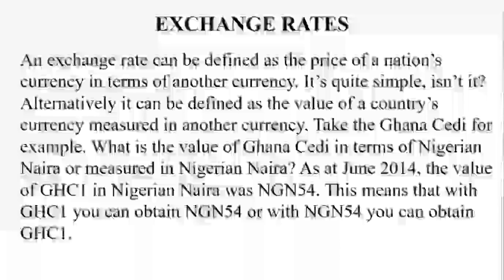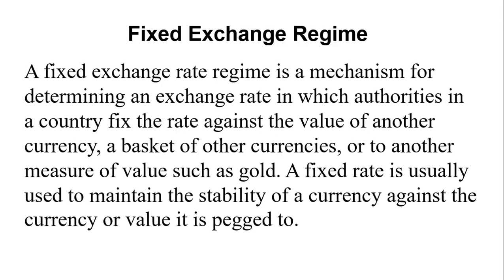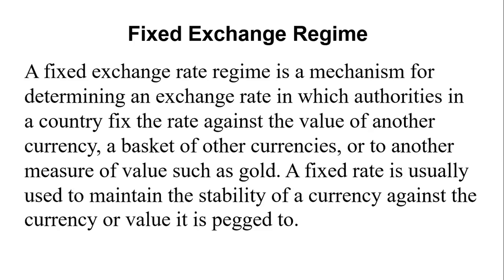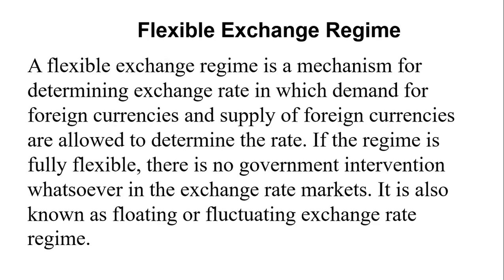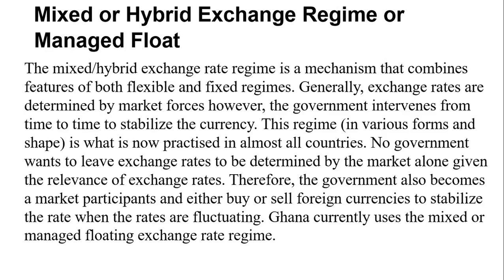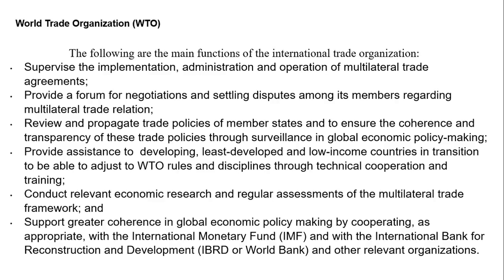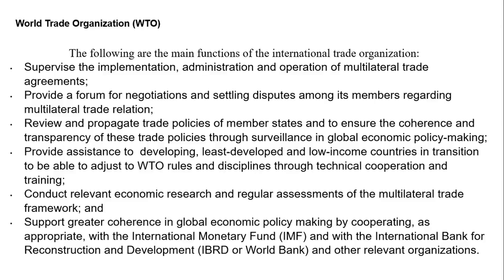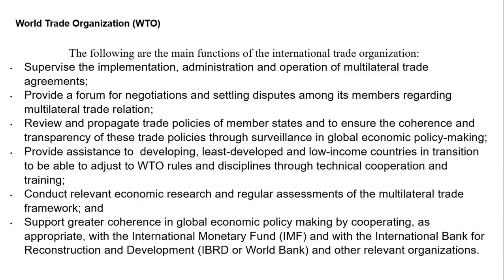International trade II part 2